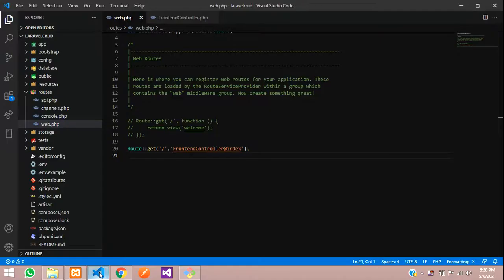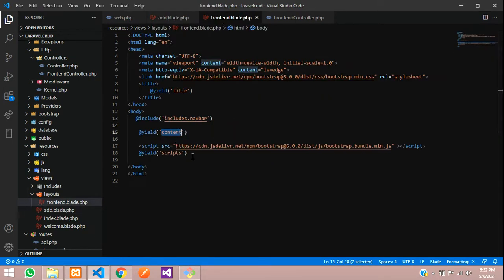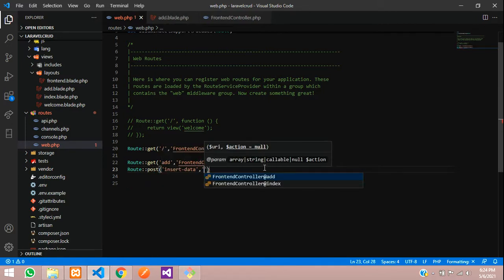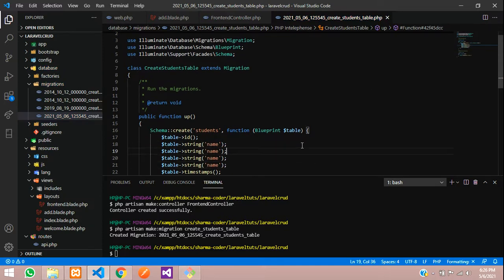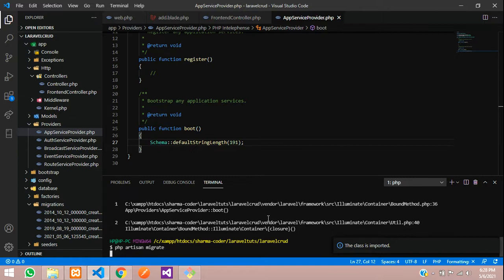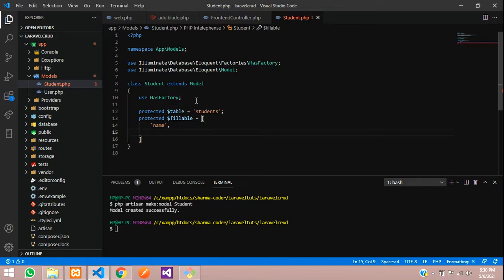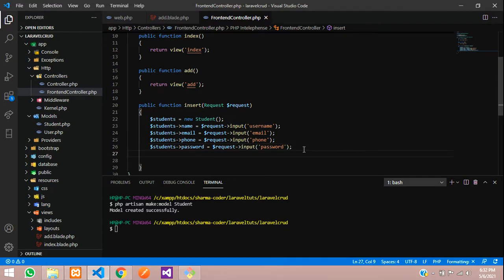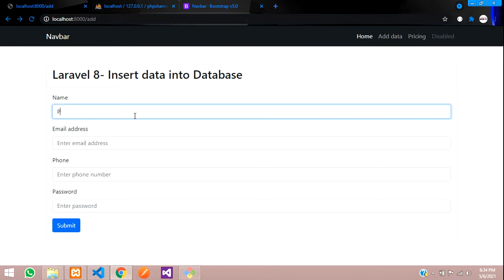Laravel 8 CRUD 1: Insert data into database in laravel 8 | Create Model and migration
In this video, you will learn how to insert data into database in laravel 8.